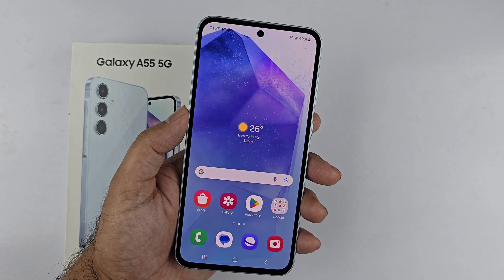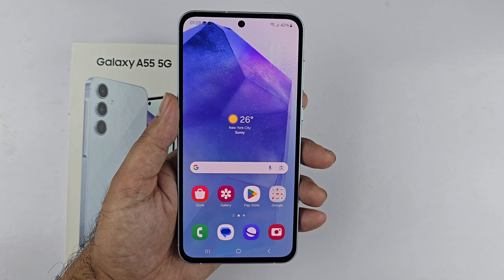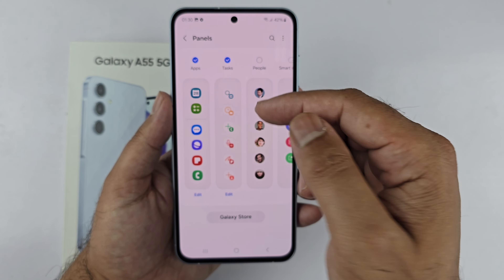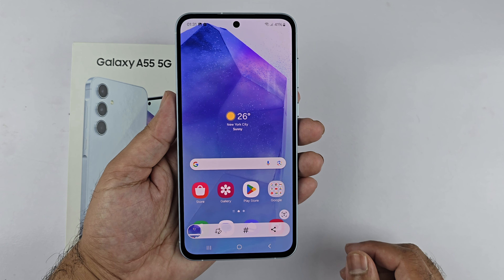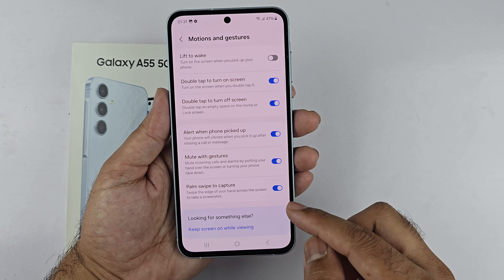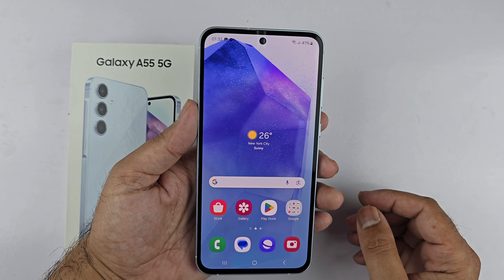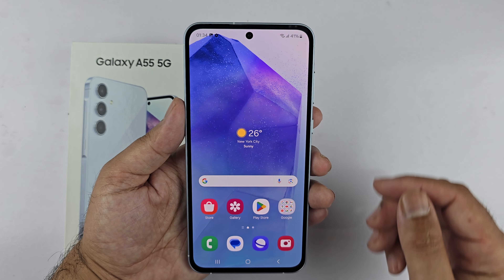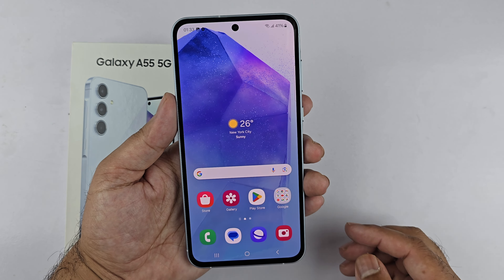Samsung Galaxy A55 5G - How To Take a Screenshot!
0:00 Intro
0:16 Edge Pannel
1:09 Palm Swipe
2:09 Two Button
2:34 Quick Access Panel
3:22 Long Scrollable
3:58 Gallery